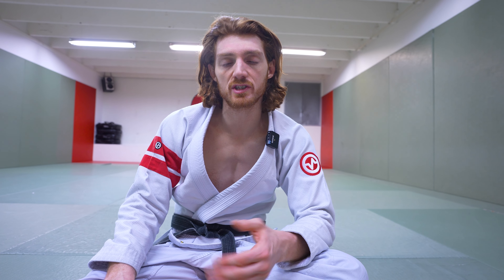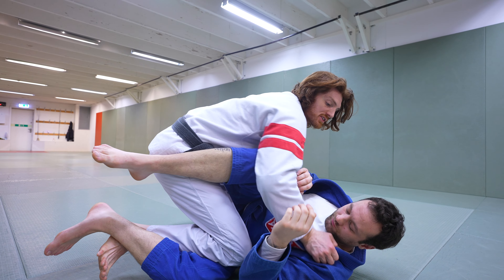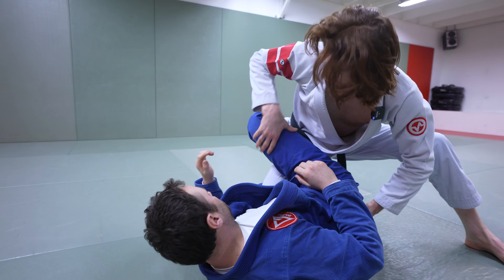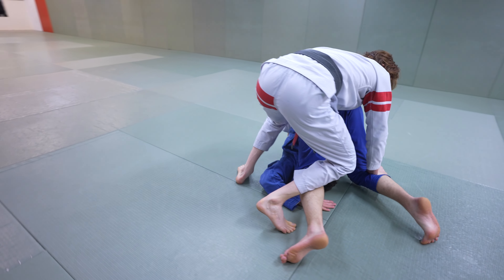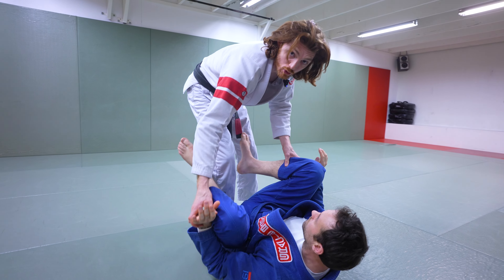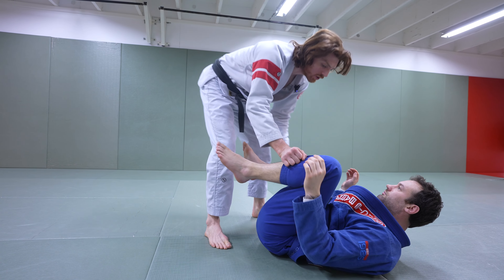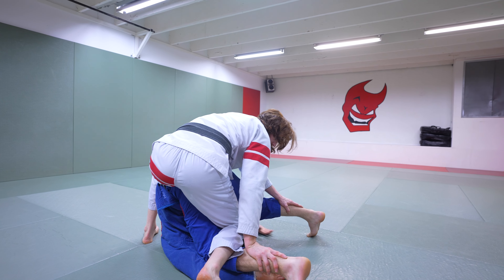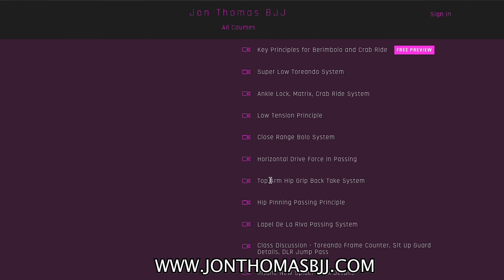The Lunging Leg Drag System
This is one of the most powerful and versatile guard passing sequences in BJJ. You can easily pass most people's guards with this and set it up from almost anywhere.

0:00 Intro
0:21 Leg Drag Mechanics
1:00 Pass to Side Control
1:25 Back Takes
5:40 Set ups
9:15 Berimbolo Set up
10:12 Outro